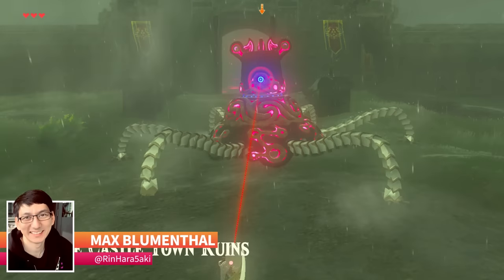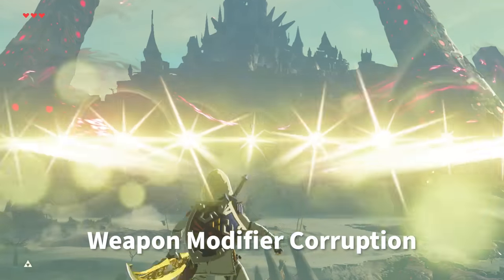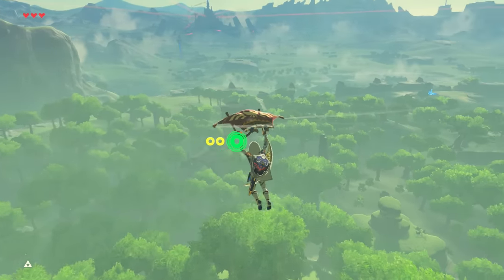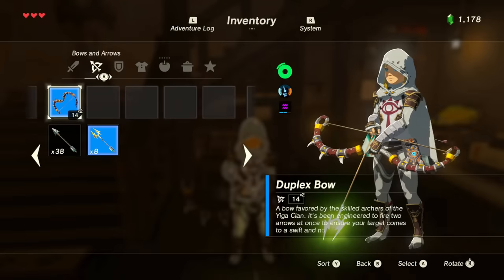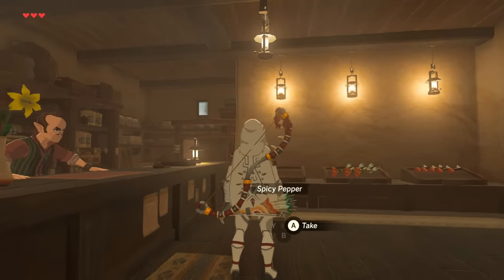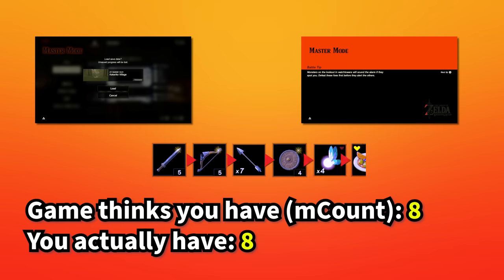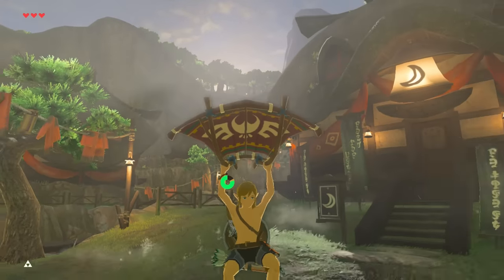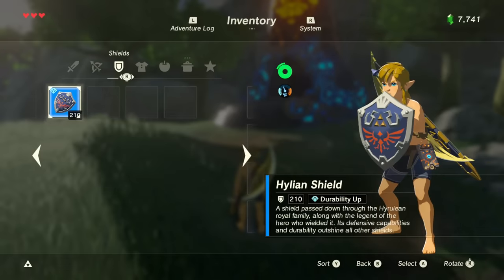IST - BOTW's Most Powerful Glitch Of 2022 Explained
Breath of the Wild's newest discovery, IST, or Inventory Slot Transfer, is the newest key to unlocking Nintendo's secrets, such as creating the patched Ice Cream elixir, duplicating items, exploring the end of the game, and finally modifying weapons in powerful ways.

Found first by zxrobin, Inventory Slot Transfer can manipulate the menu and inventory items in ways never seen before. This leads to incredible abilities, starting from basic item duplication, to duplicating stamina meals hundreds of times for endless stamina, create tens of thousands of fairies and become invincible to never care about being hit again, even glitch the save prompt using Save Prompt Storage into cutscenes to save and load into that cutscene, and explore a peaceful liberated Hyrule, with calamity’s pillars blue and a malice-free world, the last canon state of Hyrule before Breath of the Wild 2. But that's not even the best part, we’ve finally accessed the world of customizing weapon modifiers and putting them on weapons normally impossible, and unlock official modifiers Nintendo never released, like 10 wide shot bows, 10 linear shot bows, This is the closest we can get to activating cheats in Breath of the Wild, and there is likely more to be found with this massive glitch in the future.

Timestamps:
0:00 Intro
0:26 What it's capable of
1:27 WARNING
2:37 How to do base IST
5:26 IST Explained
8:08 Outro